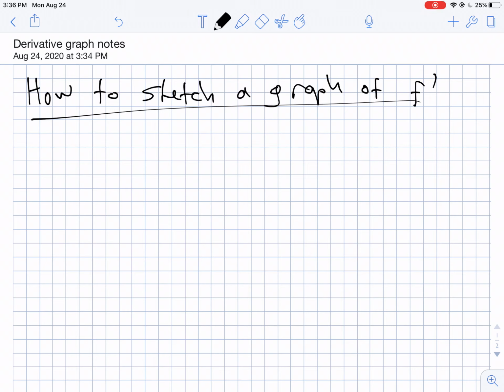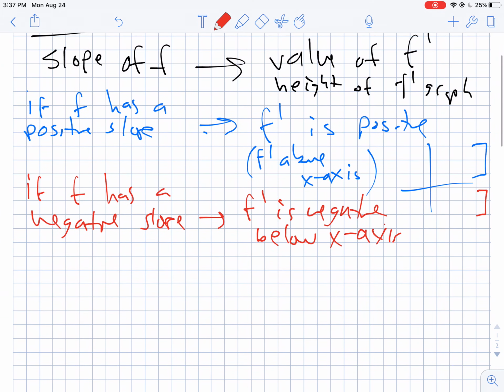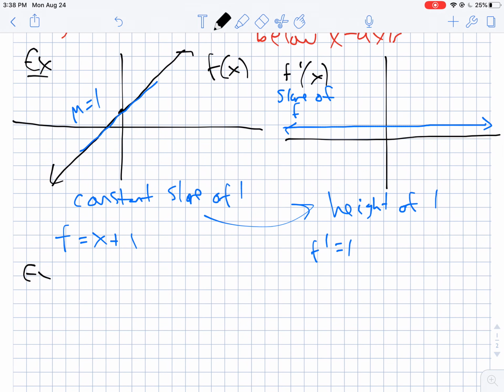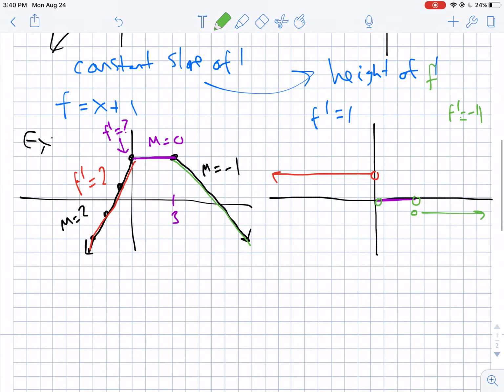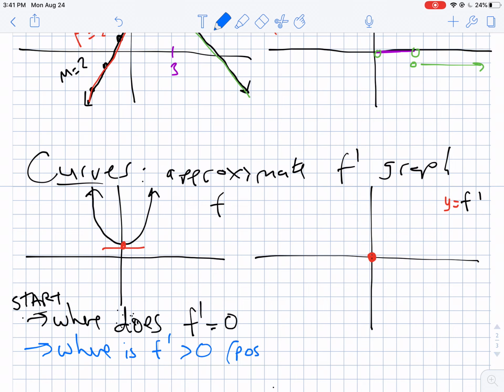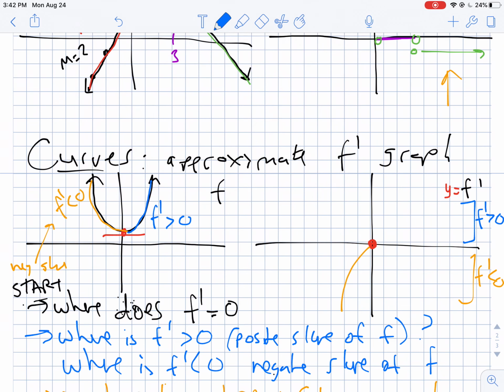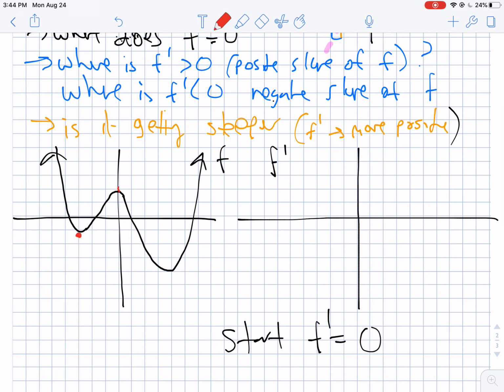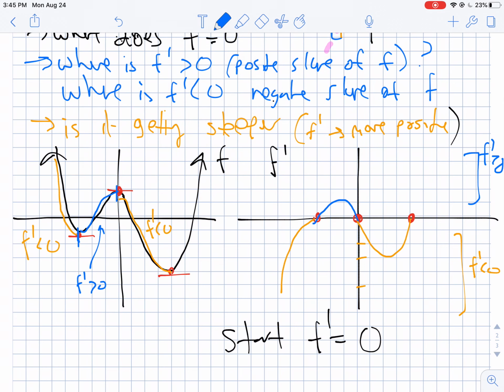Sketching a derivative graph